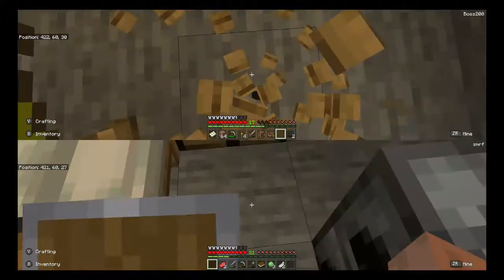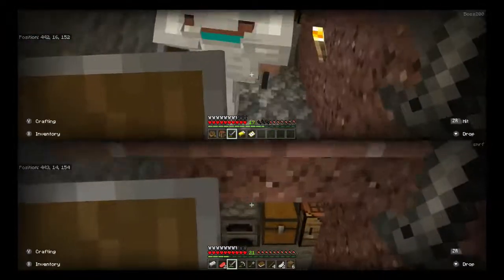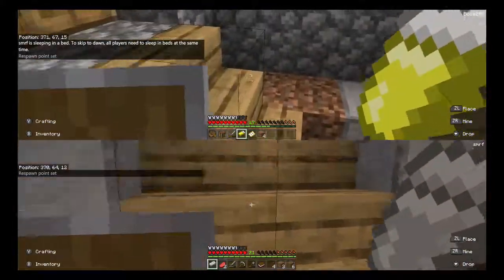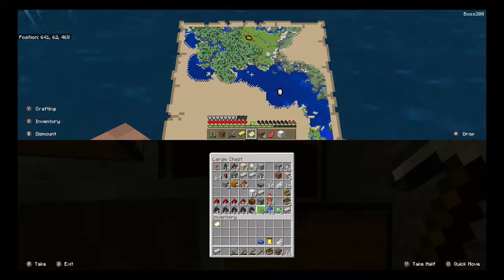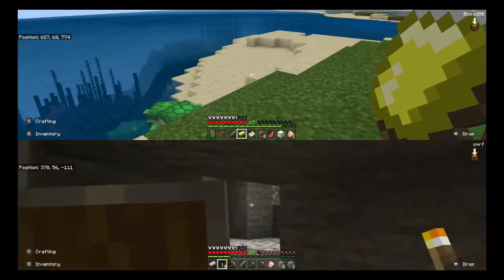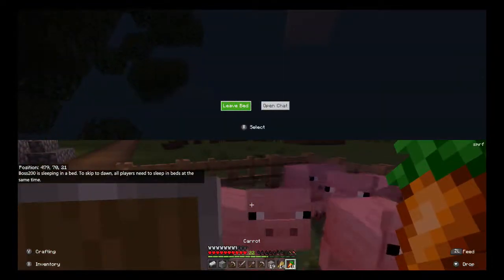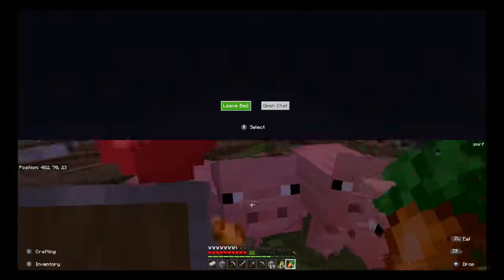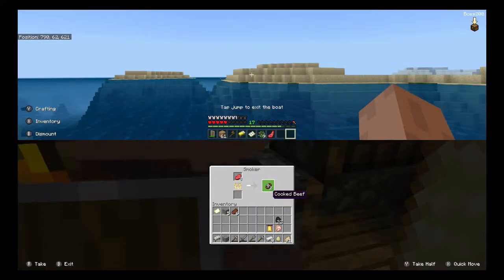Minecraft Surviving Scavengers part 16 A New Path!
hi guys in this vid I play some more minecraft with Andrew and today while Andrew explores a new island, I explore a familiar cave where I find a not so familiar path